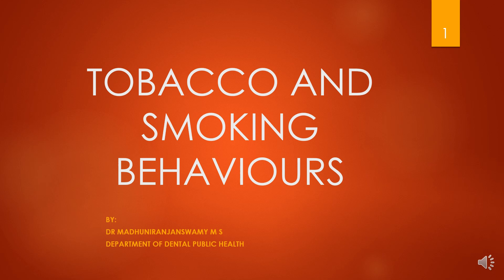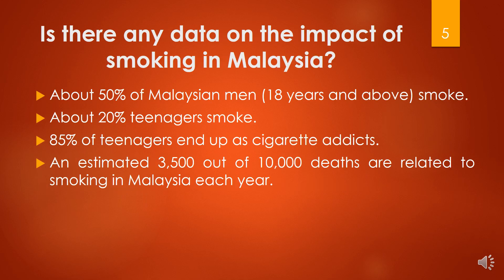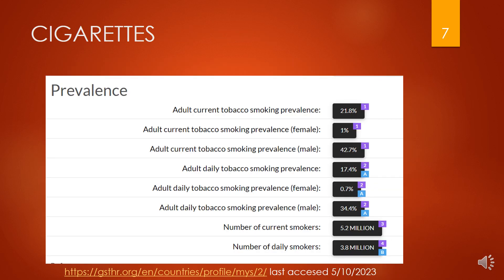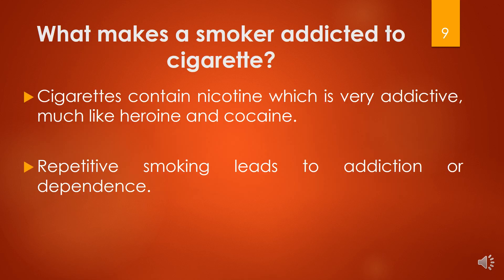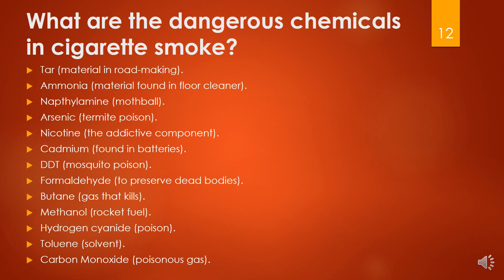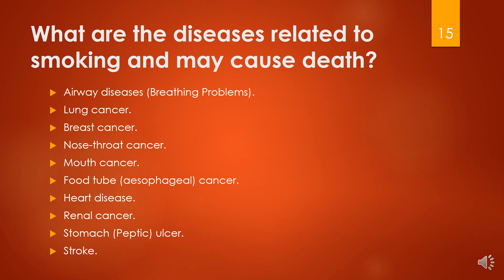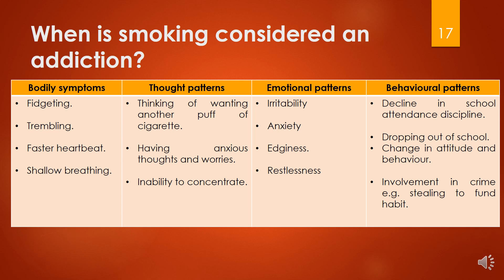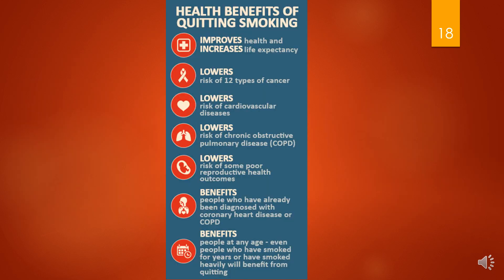TOBACCO AND SMOKING BEHAVIOURS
Topic:  TOBACCO AND SMOKING BEHAVIOURS
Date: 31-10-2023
Year:4
Class: Class of 2025